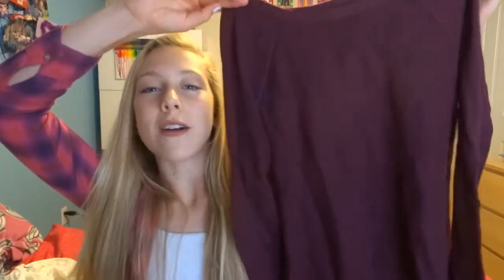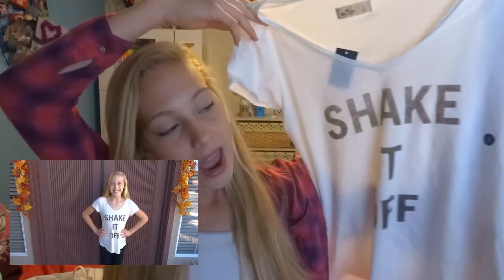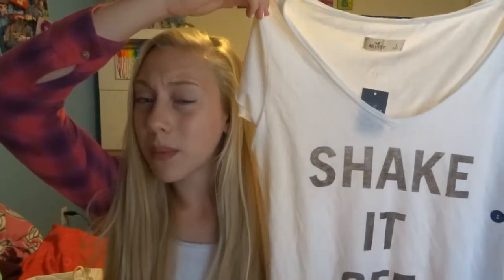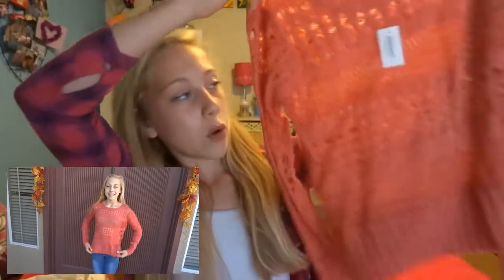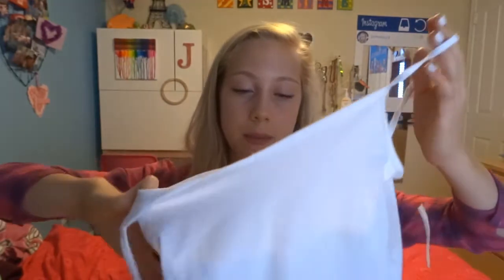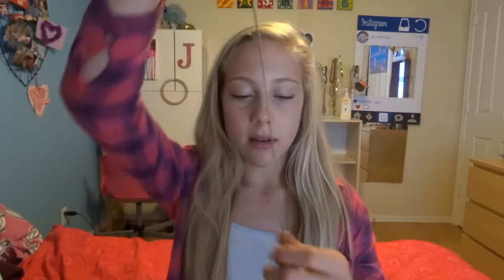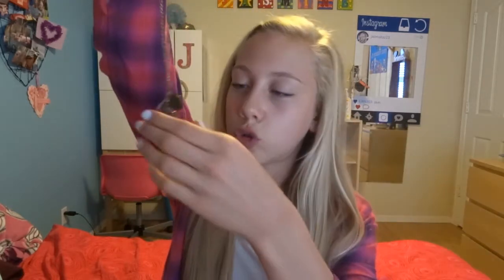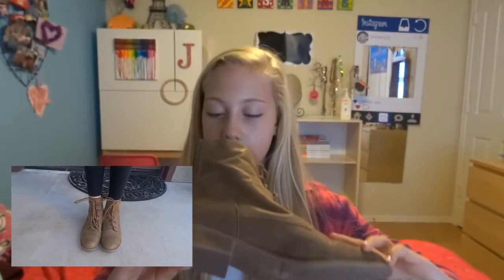Fall Clothing Haul 2014 | jazmataz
Hey guys! Todays video is a fall clothing haul :). Here are some video ideas I have for the future:
 -DIY: Hand Scrub
 -4 Ways to Jaz-up a Ponytail
 -Morning Routine
 -DIY: Room decor
 -DIY: holiday gifts
 -Fun Challenges w/ friends and family
Many people have been saying to me personally that "omg! thats a lot of money you spent..." but I would like to clarify that everything I bought was either on sale, clearence, or we hade coupons for. If you like any of these, let me know!
                                - Jasmine😘
p.s Thanks Lauren for telling me to try Hollisters jeans 💜